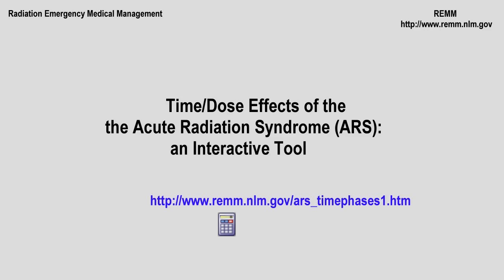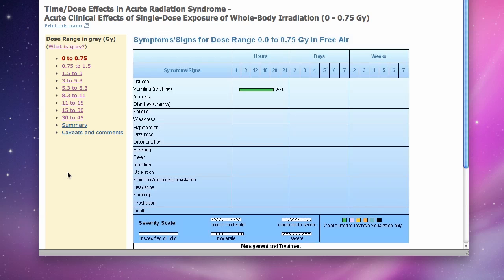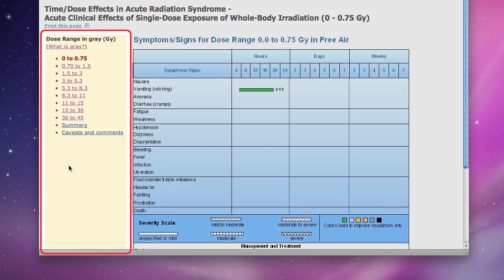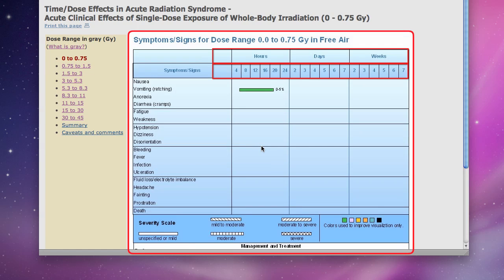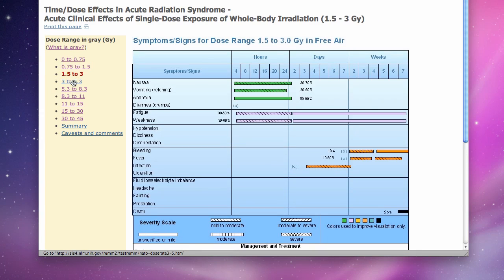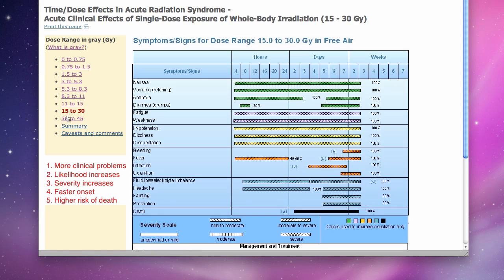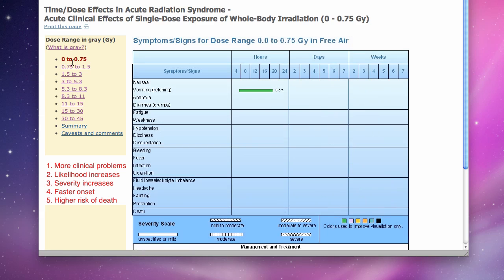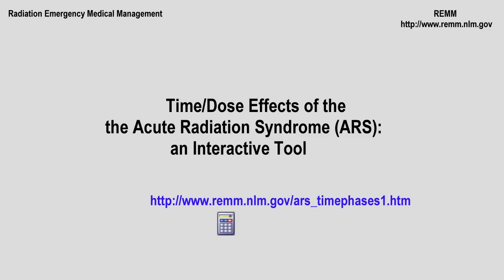REMM - Time and Dose Effects of ARS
Time and Dose Effects of the Acute Radiation Syndrome (ARS)

This screencast shows how to use the REMM web site interactive tool explaining how the signs and symptoms of the Acute Radiation Syndrome (ARS) change with increasing whole body exposure. Nine dose ranges are illustrated.

This clinical tool is from the Radiation Emergency Medical Management (REMM) web site, a collaboration of several agencies within the US Department of Health and Human Services. The site provides guidance for health care providers (primarily physicians) about clinical diagnosis and treatment of radiation injury during radiological and nuclear emergencies.